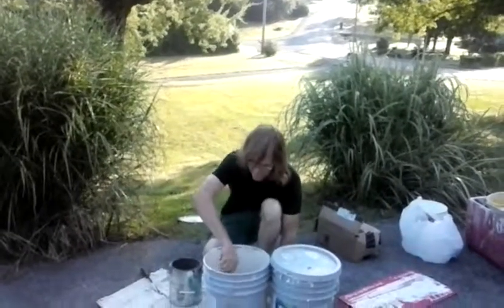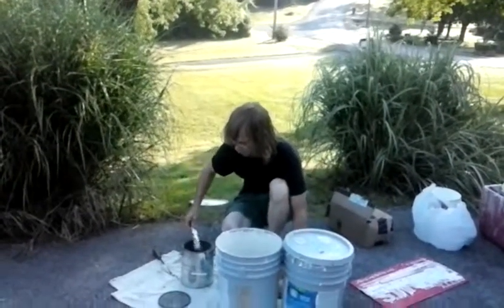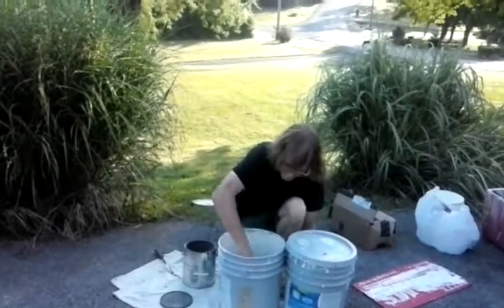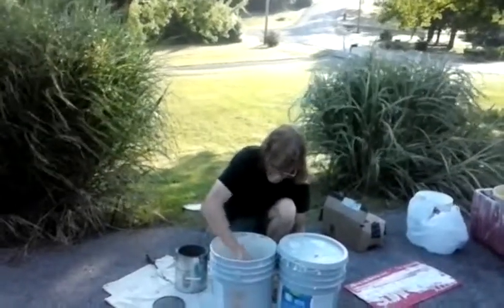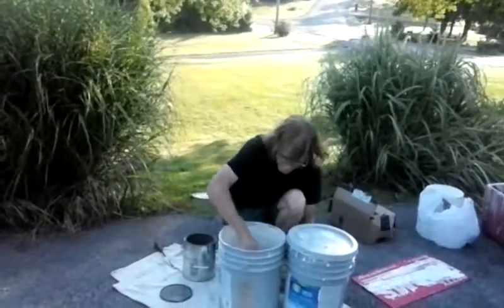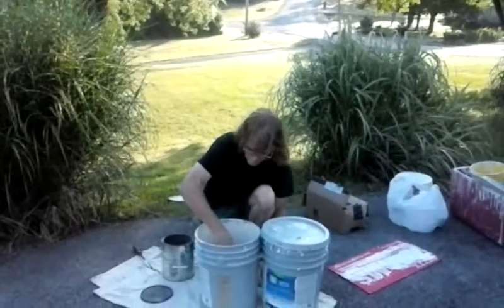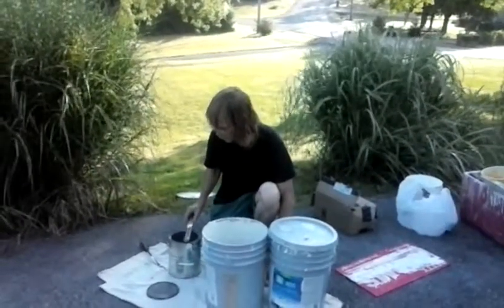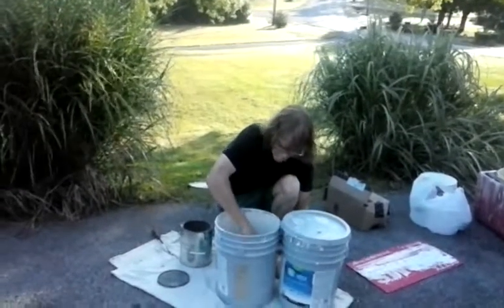Tightening Up Part One, Mixing Colors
You can make a complimentary tint of paint for a color you no longer have if you are very careful about your mixing. In this case the homeowner was painting their walls white. They made the mistake of hitting their trim which was gray. So this video is one example of my way to rectify that issue. Mind you, your color need not to be a perfect match! You simply paint the entire section instead of just the area with the wrong paint color. Tip from a pro painter for you on you tube! (hint) In this case I just needed a touch of gray. If you need to mix more, use the paint stick to scoop out the gray (tint color) as you are holding your bucket over the white (base color).